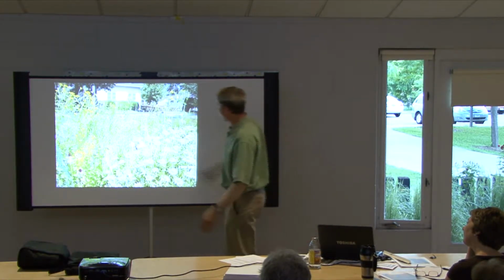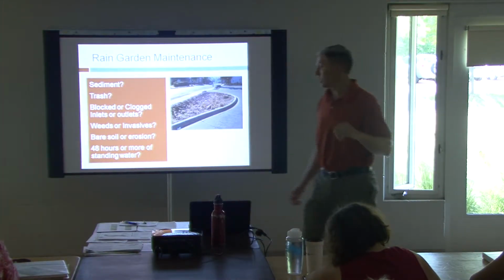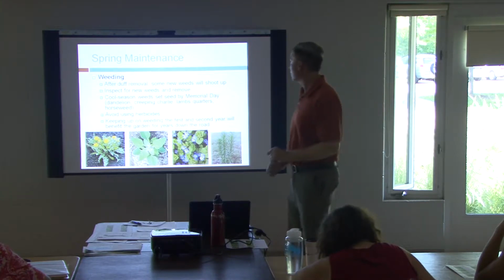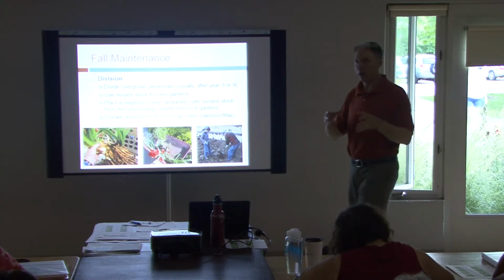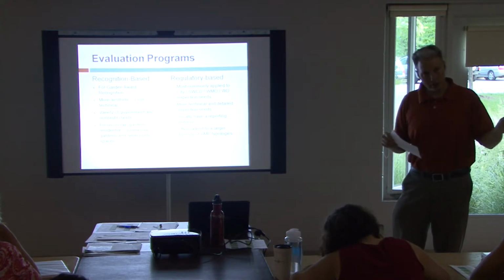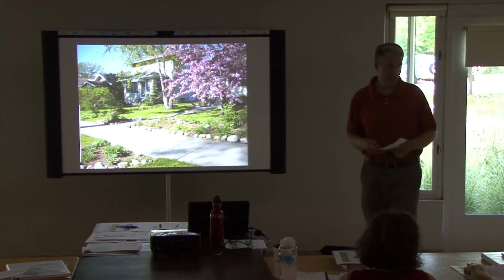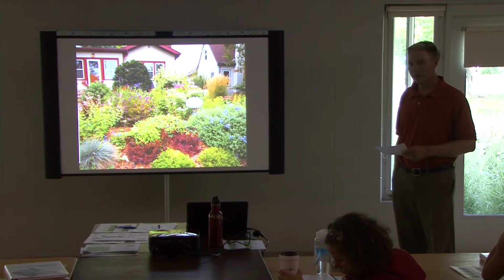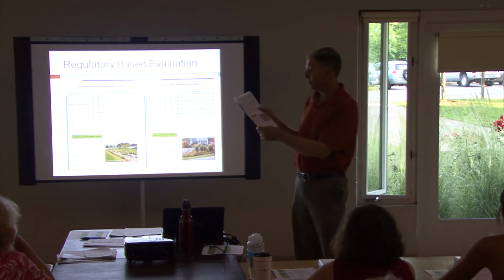BMP Eval mp4